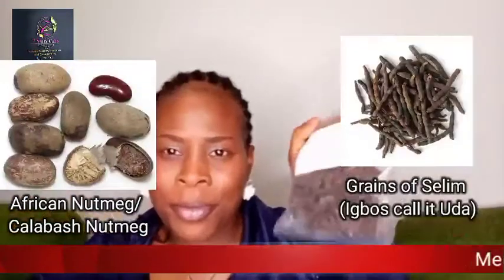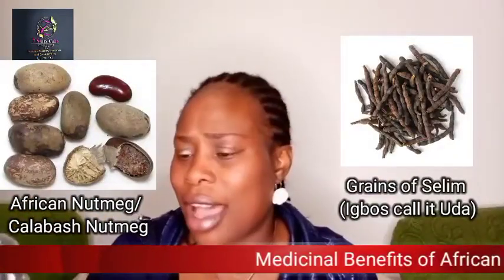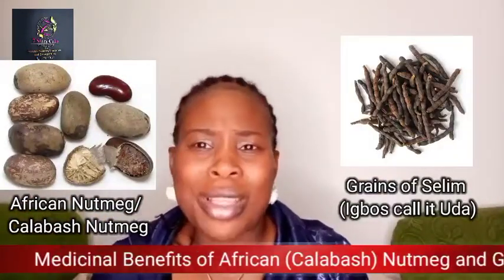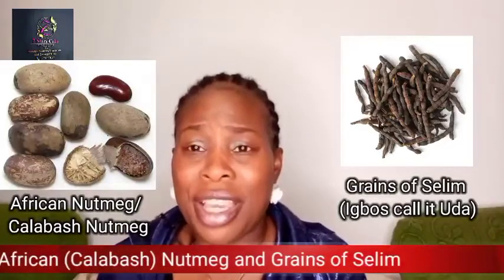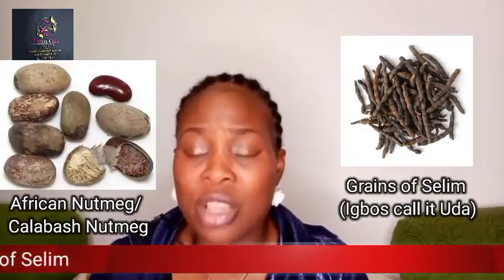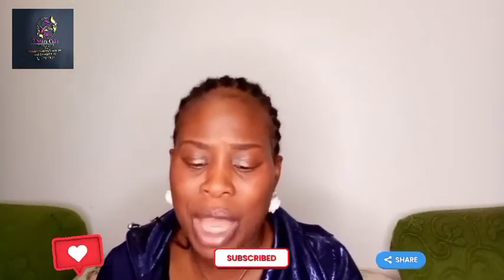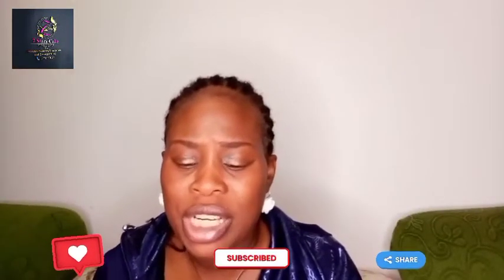Medicinal Benefits of African Calabash Nutmeg and Grains of Selim (Pepper Soup Spices)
Watch this amazing video to learn the medicinal benefits that can be gotten from pepper soup spices.